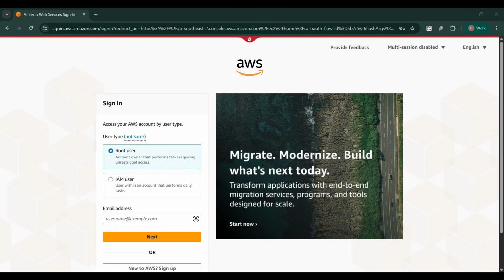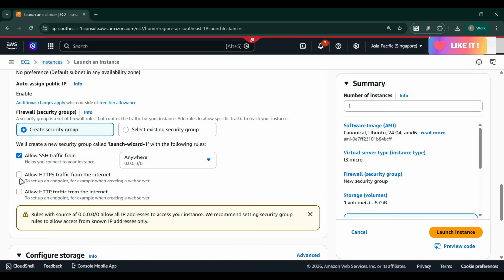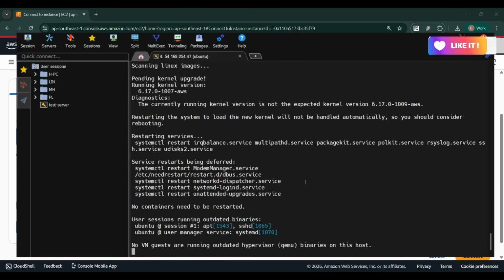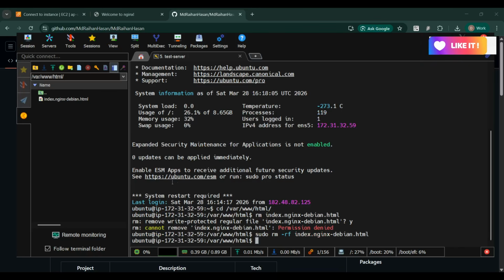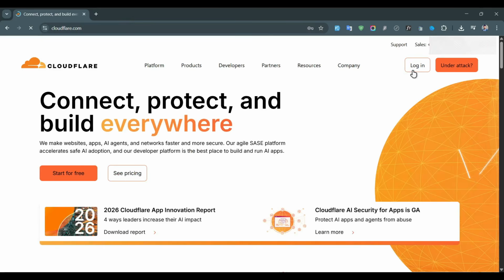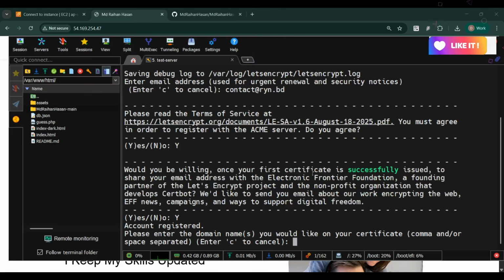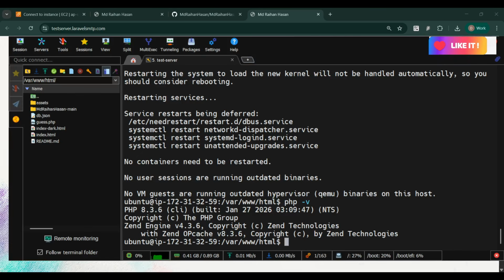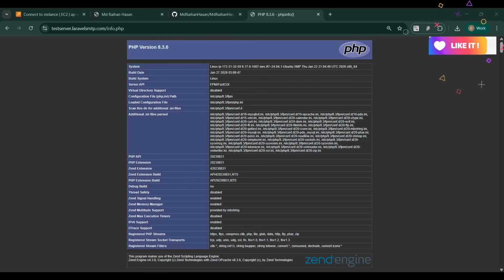AWS EC2 Full Setup in 1 Hour 🚀 | SSH, Nginx, Domain, SSL & PHP Hosting (Step-by-Step Guide)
In this complete AWS EC2 tutorial, I will show you how to set up a production-ready server in just 1 hour!

In this video, you will learn:
✔ How to create and launch an AWS EC2 instance
✔ How to connect EC2 using SSH via MobaXterm
✔ Install and configure Nginx web server
✔ Host a static HTML website
✔ Connect your domain to AWS server
✔ Install free SSL (HTTPS) using Let's Encrypt
✔ Install PHP and prepare server for dynamic websites

This is a beginner-friendly step-by-step guide for developers, freelancers, and DevOps learners.

💡 In the next video:
I will show how to deploy Laravel, Node.js, React, and Next.js applications on AWS EC2.

🔥 Perfect for:
- Web Developers
- Laravel Developers
- DevOps Beginners